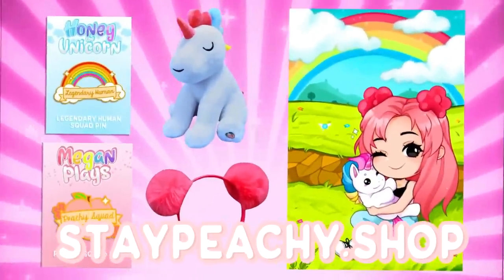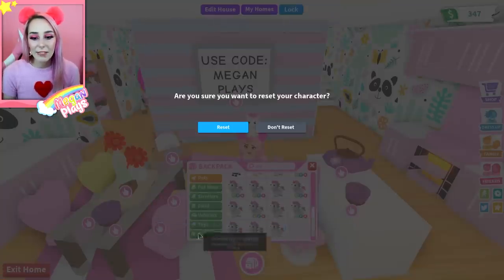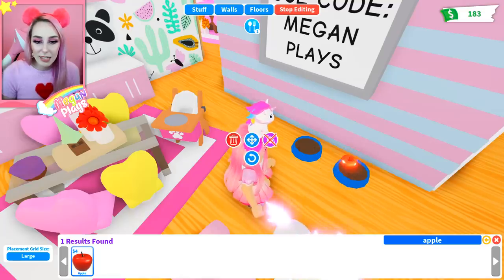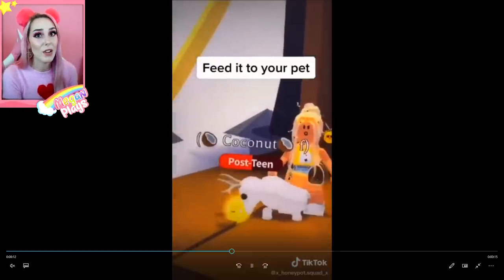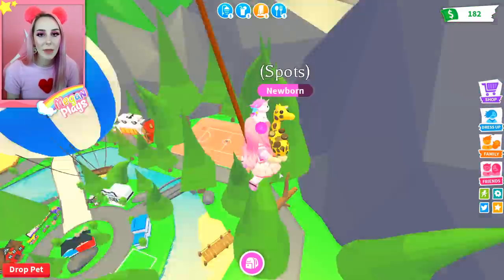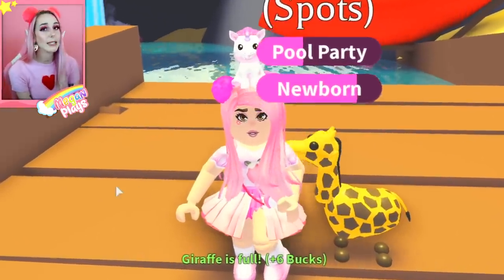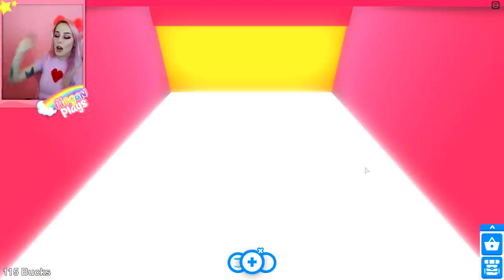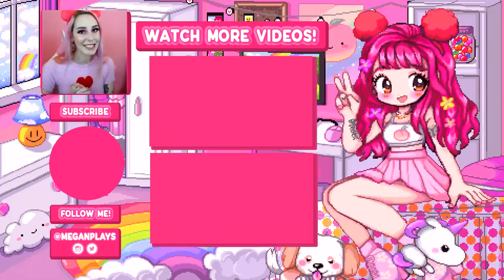Do These *HACKS* REALLY WORK in Adopt Me? Roblox Adopt Me Hacks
In todays video we test out more viral tiktok hacks!

Hey! My name is Megan and on this channel we play roblox! We love roleplaying roblox royale high as well as meepcity! I hope you like my videos! Today on the channel we are playing Royale High! Royale high is a family friendly roblox minigame where you can roleplay with your best friends as a princess, prince or even a mermaid! This is a Family-Friendly channel with NO cursing!